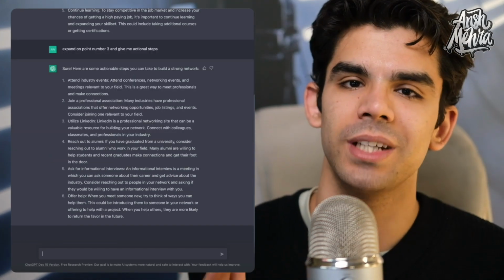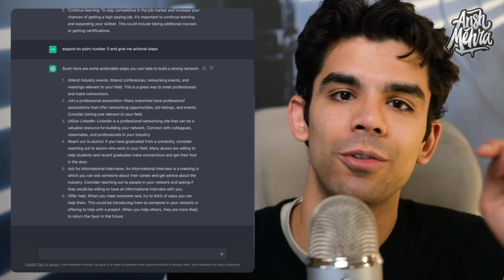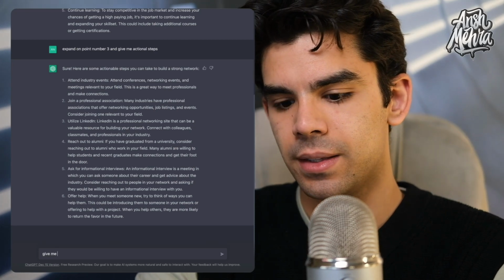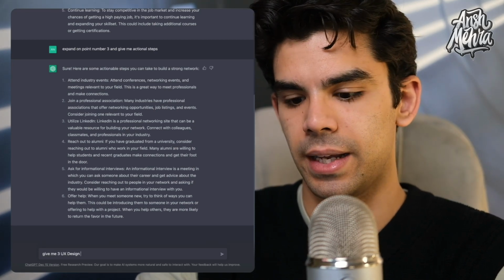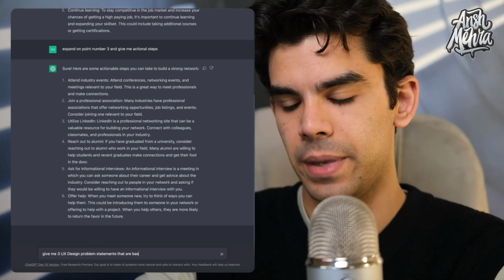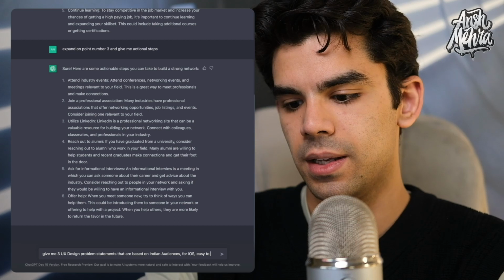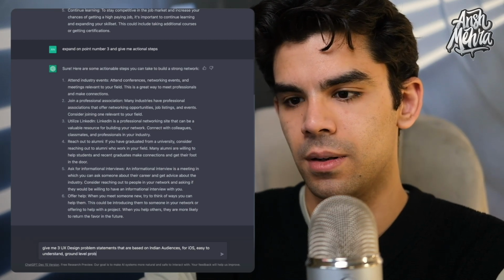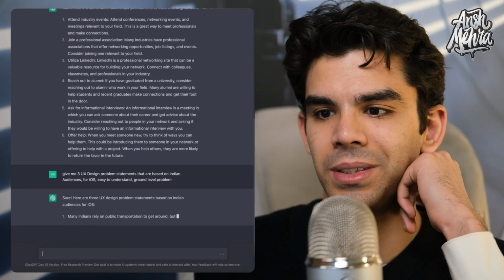What is ChatGPT? Step by Step Tutorial For Beginners | Ansh Mehra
This video is perfect for those who are new to ChatGPT. It covers everything you need to know to get started, from the basics of how it works to more advanced topics like roleplaying and routine builder.

By the end of this video, you'll have enough knowledge of ChatGPT to get started and be well on your way to improving your personal and professional life.

OpenAI Documentation (Most reliable source to learn about ChatGPT)

🔗 Notion (I use it for Documenting & collecting my thoughts)

⏰ Timestamps:

00:00 Intro
00:30 Uses of ChatGPT
01:31 How does ChatGPT work?
02:35 Using ChatGPT for Case Studies
04:35 Using ChatGPT for Interviews
06:23 Using ChatGPT for Content
09:45 Using ChatGPT for Rephrasing
10:45 Benefits of ChatGPT
12:22 How ChatGPT can change your life
13:52 Free UX Design Course